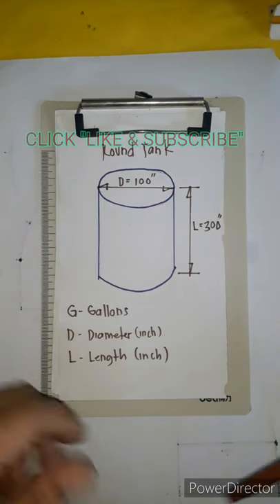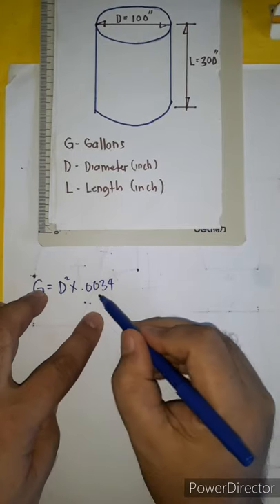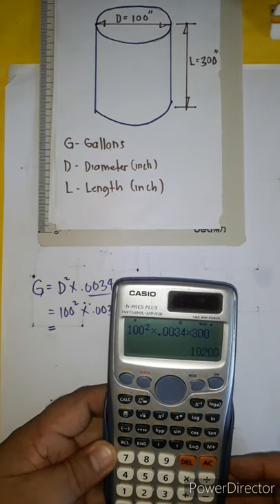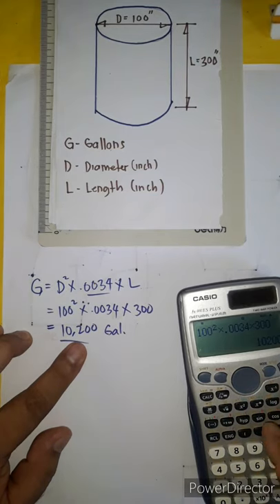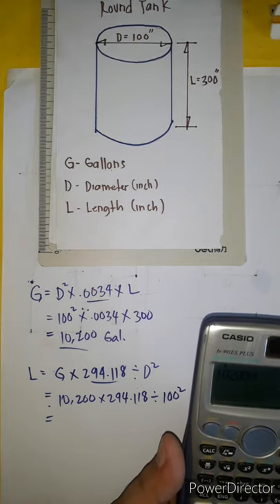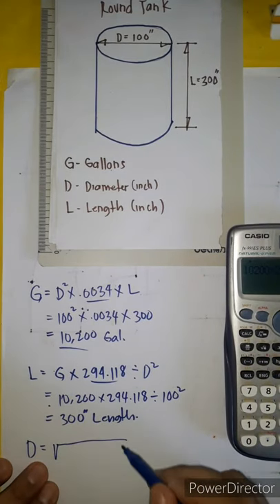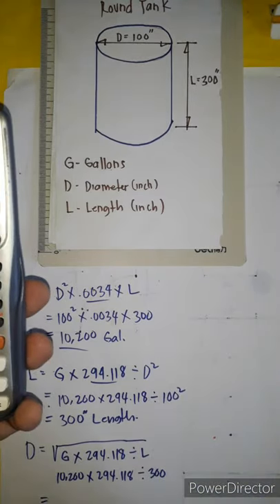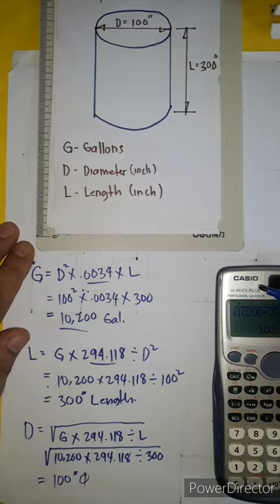GALLON CAPACITY AND TANK SIZE CALCULATION